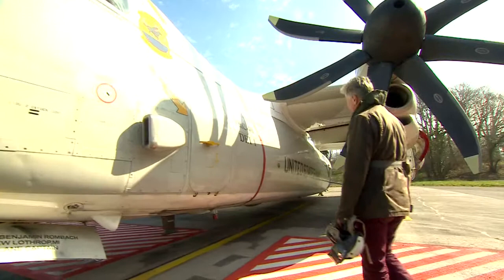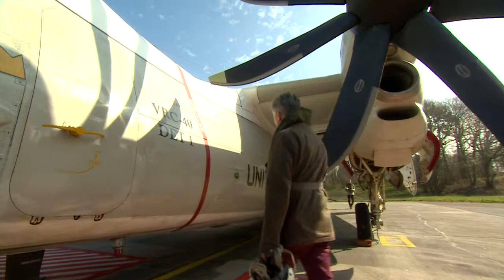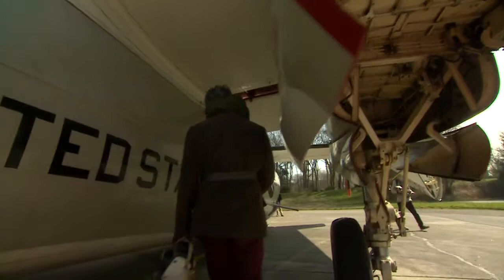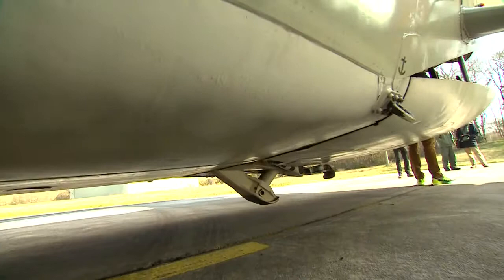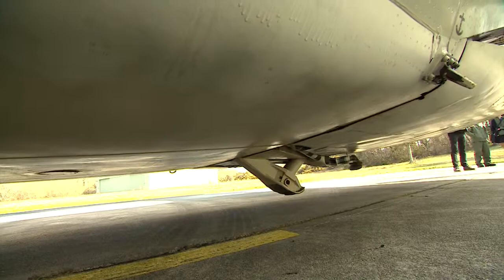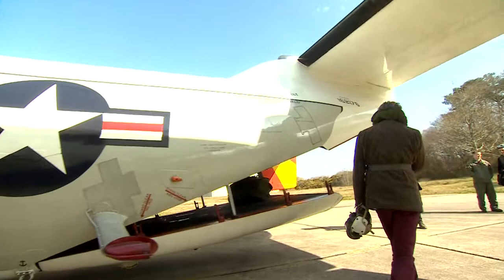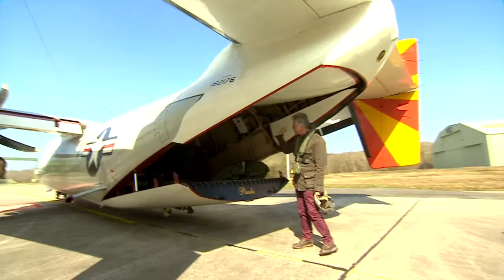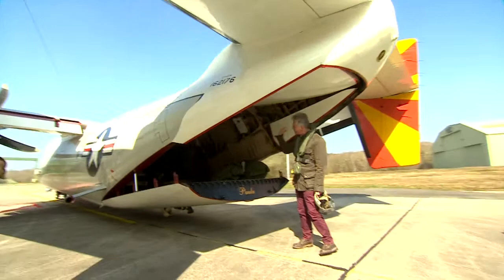BBC NEWS USS Theodore Roosevelt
COD PLANE LANDING on USS Theodore Roosevelt.

mostly shot on an Iphone 5 and a Gopro 3